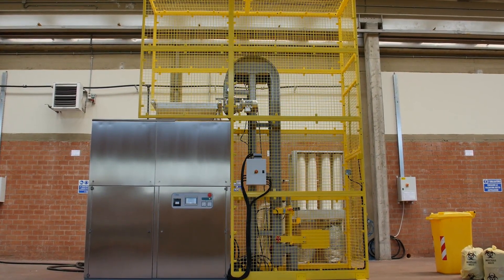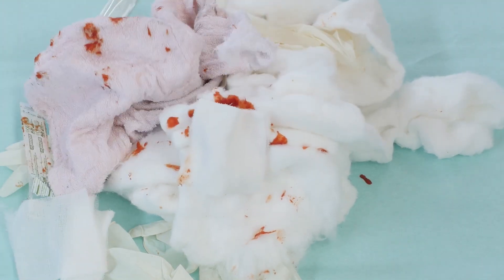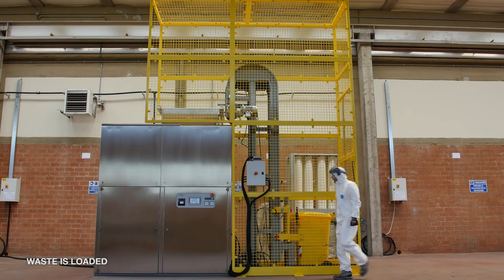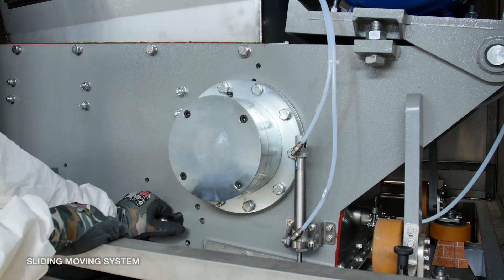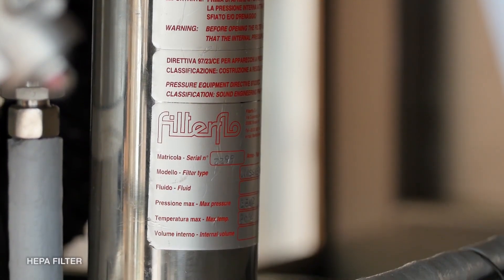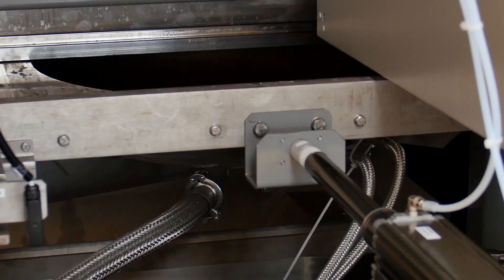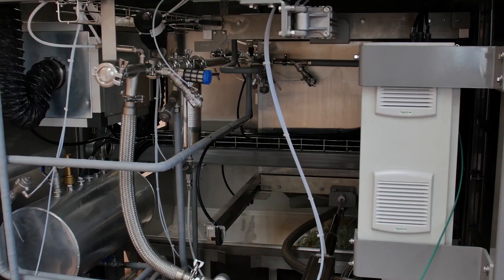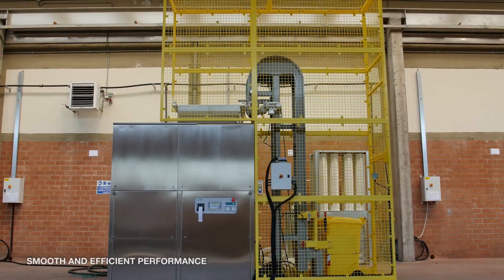Traitement CISA des DASRI - Déchets médicaux : CISA CONCEPT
La société CISA – Italie a mis au point un procédé de banalisation associe un broyage, efficace, écologique et économique pour transformer des déchets d'activités de soins à risques infectieux (DASRI) en de simples déchets ménagers
La stérilisation se fait après le broyage, par vapeur d’eau à haute température (138°C) et sous haute pression absolue (3.8 bars), avec un abattement de la charge microbienne, dans de telles conditions de température et de pression, aucun micro-organisme pathogène ne résiste.
Système de séchage du broyats utilisant une pompe à vide à lobes rotatifs puissante, sans consommation d´eau conformes aux normes ATEX destinée à être utilisée dans le domaine de produits en zone exposée aux poussières combustibles.
Le produit final est donc constitué de broyats stérilisés secs assimilables aux Ordures Ménagères (OM) qui peuvent rejoindre la filière des déchets urbains. De plus, le volume initial des déchets est réduit de 80%.